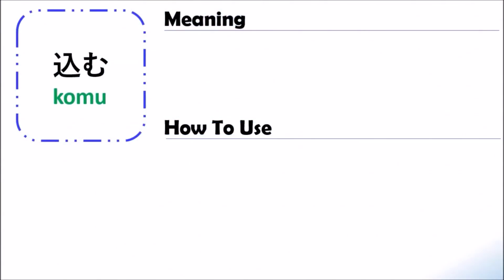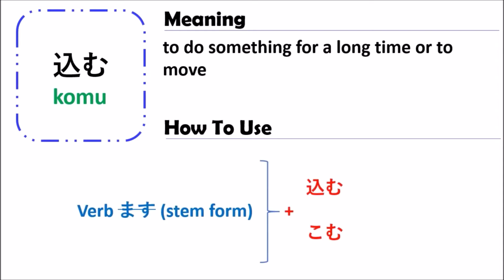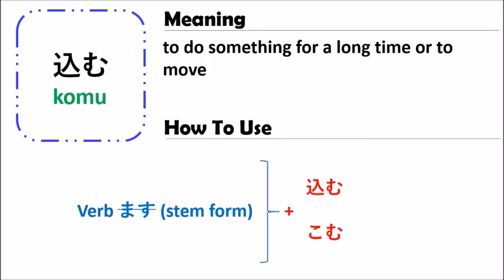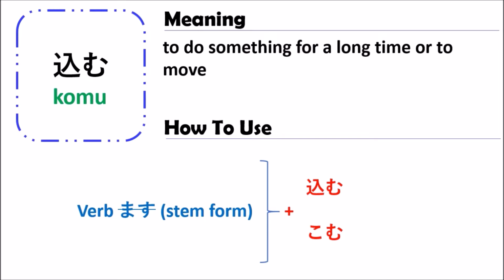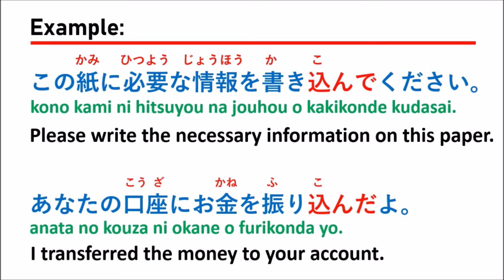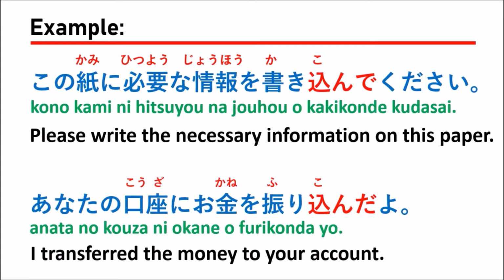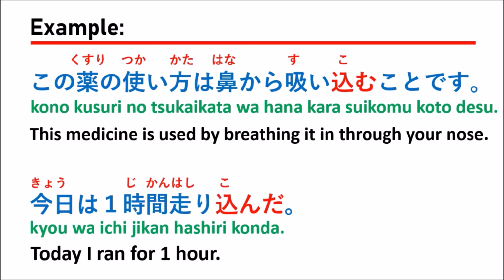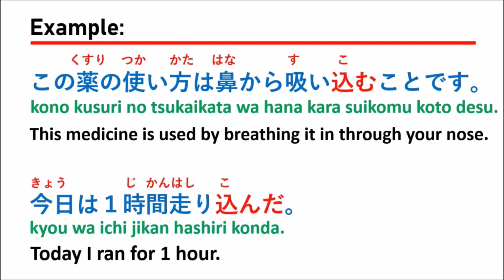KOMU - JLPT N3 N4 N5 (GRAMMAR) | " Do something for a long time or Move" IN Japanese language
KOMU :  Do something for a long time or Move